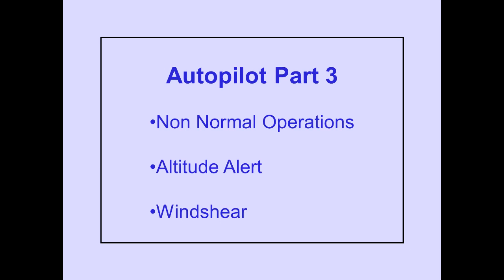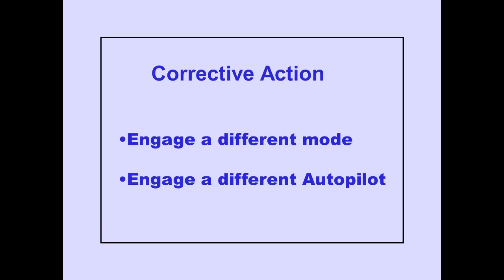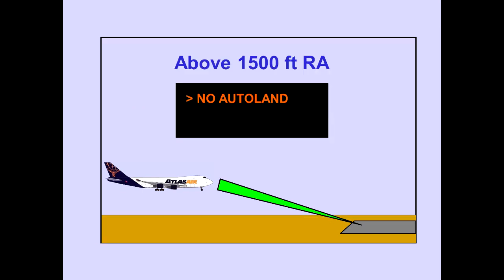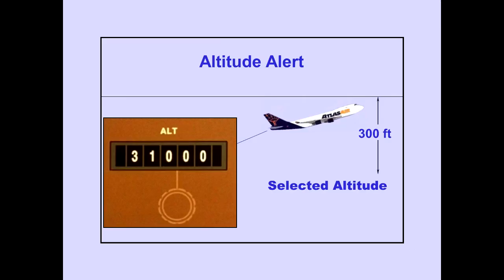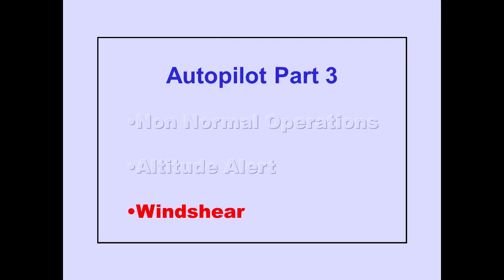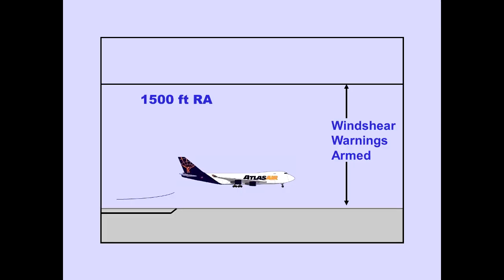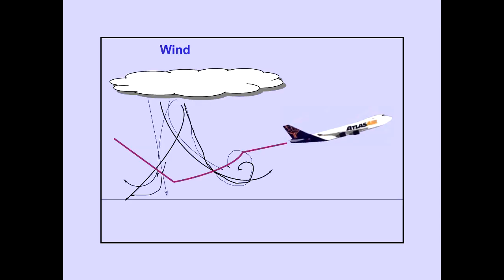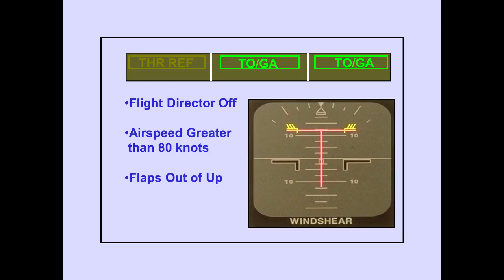#8 Autoflight Non Normal Operations Boeing 747 400 CBT